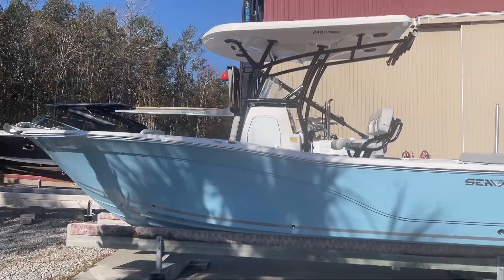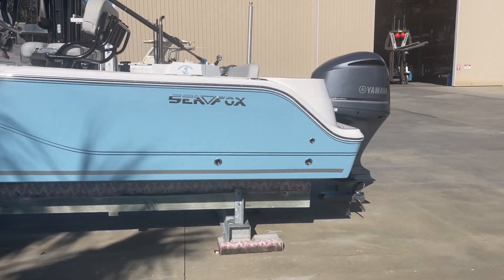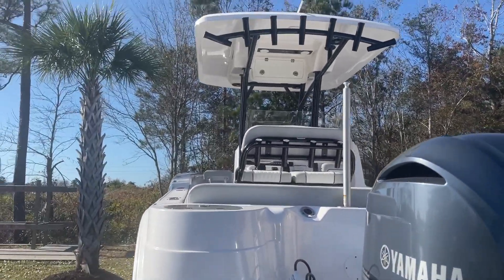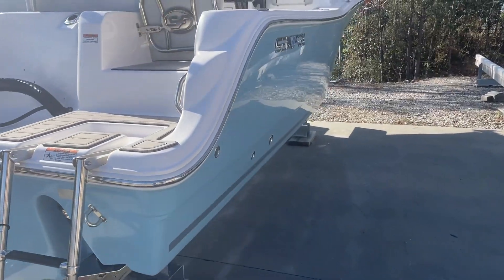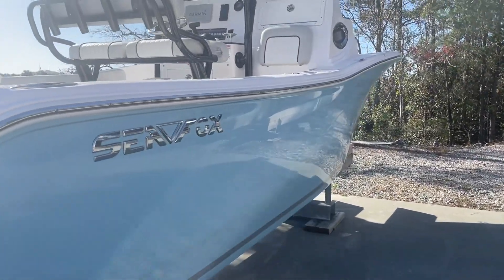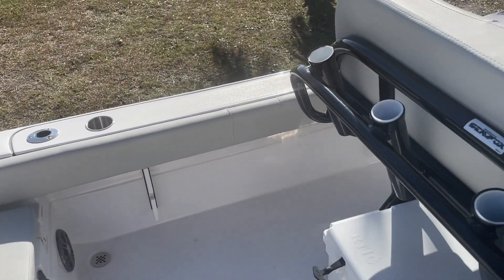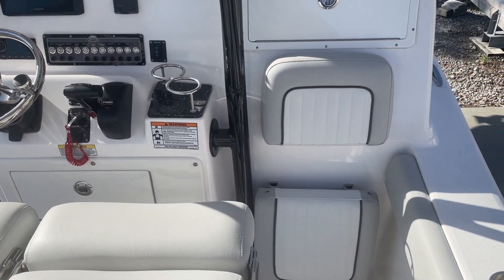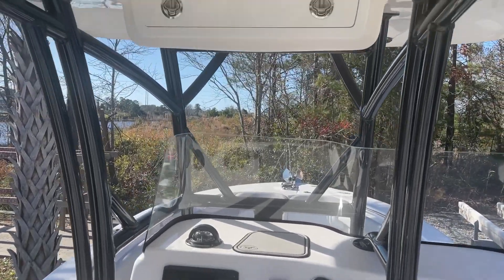24 Sea Fox 2022 in North Myrtle Beach SC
A like new boat. That is well equipped.